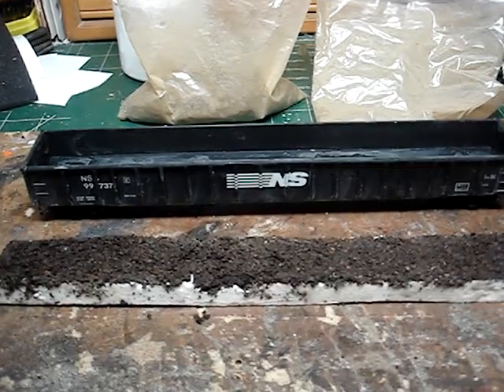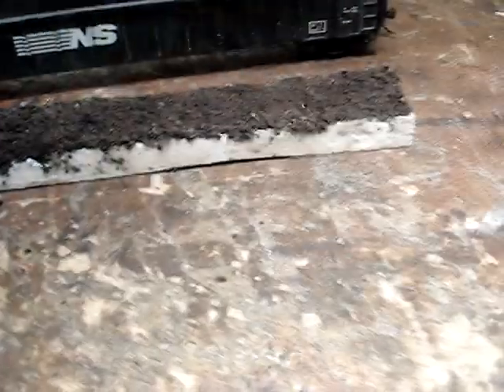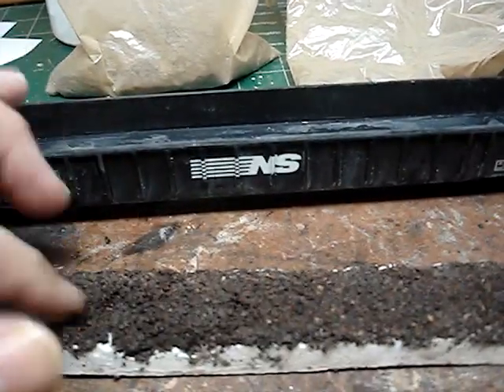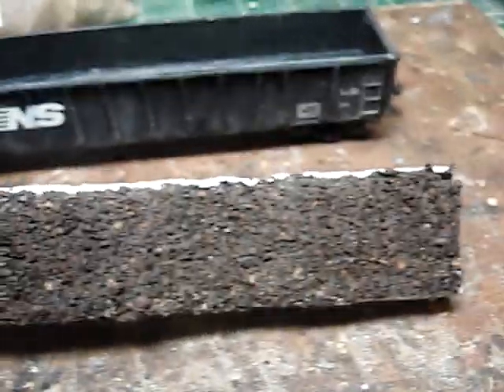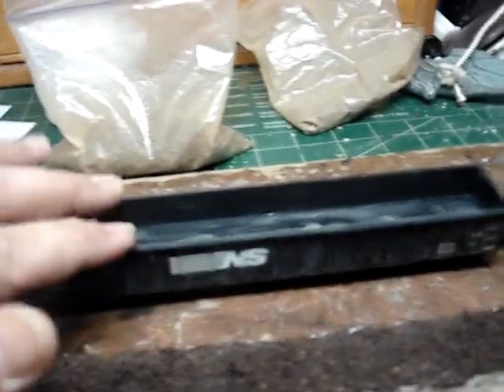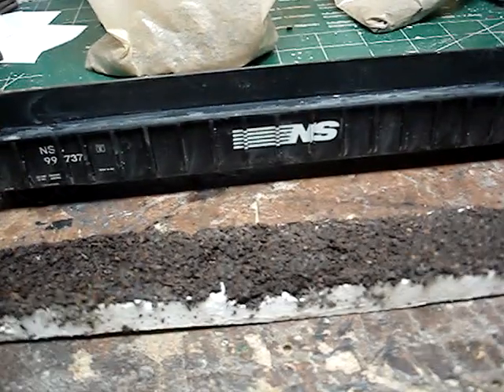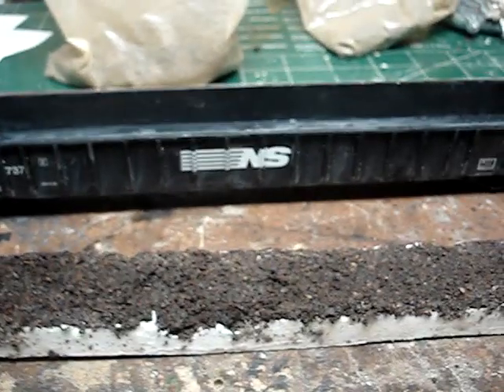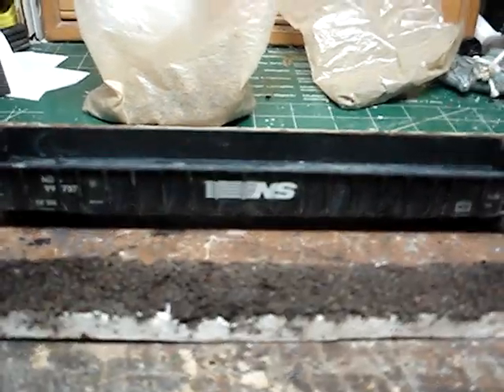HO Scale LBF 65' Gondola Shredded Scrap Load.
If you decide to make loads like this. Use clear wrap inside the freight car so load doesn't stick. Nicely packed load